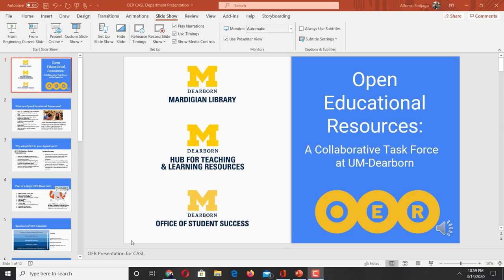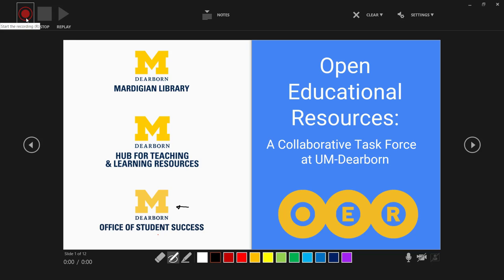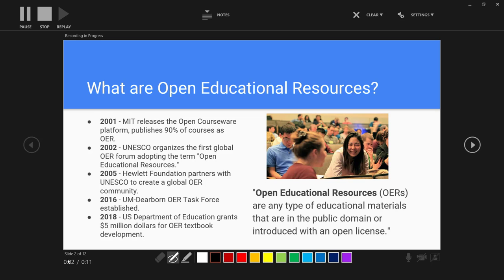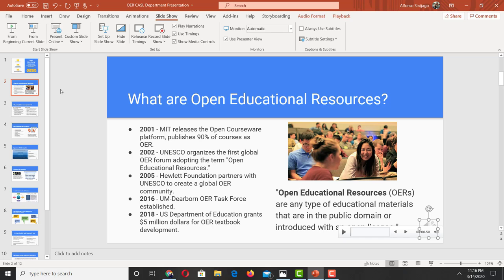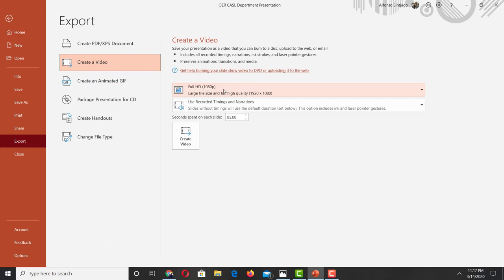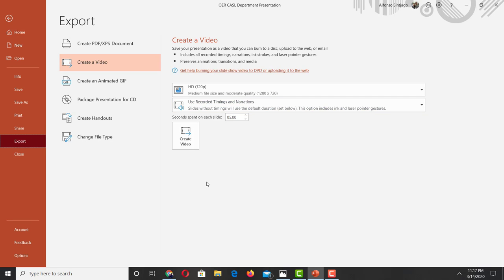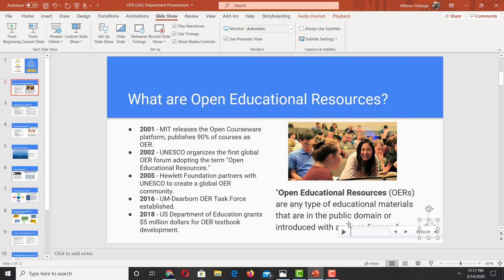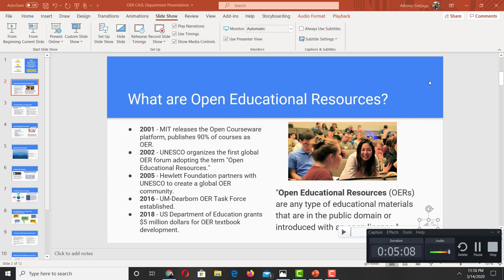Record Slides with Powerpoint